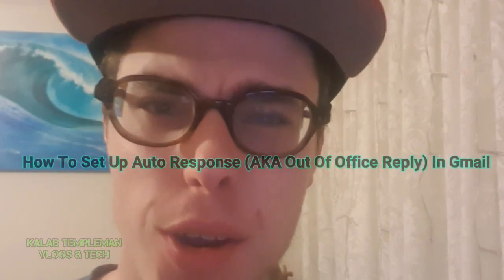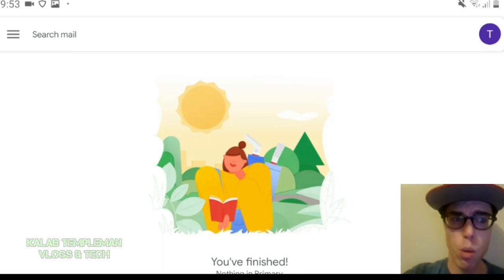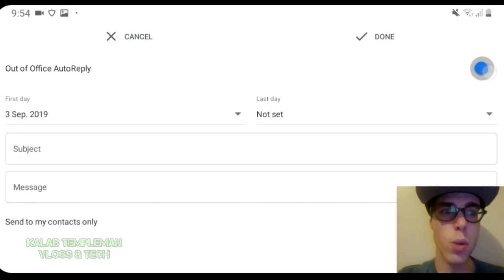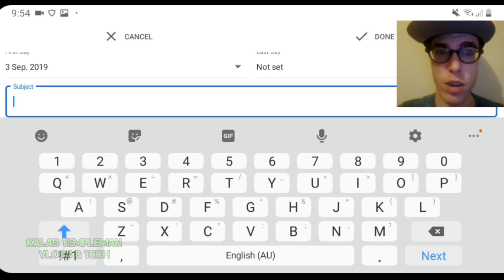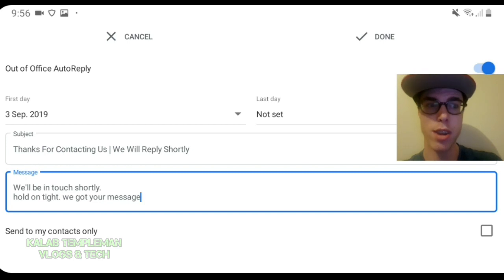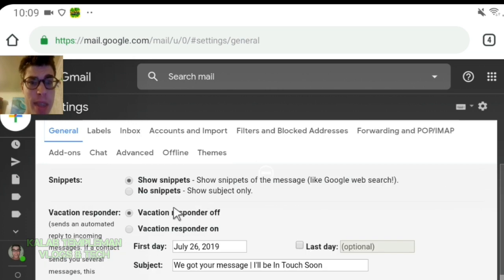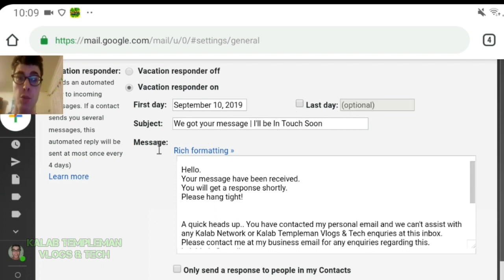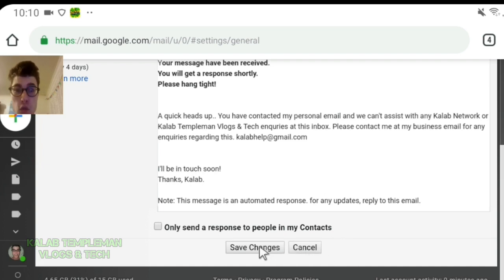HOW TO: Set Up Auto Reply in Gmail | THE BEST GMAIL TRICK EVER?! | Updated 2019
On holidays, or need some kind of automated response for your customers/friends? You're in the right place! Today i show you how to set up "vacation responder" in Gmail on Mobile and on Desktop.

Email – kalabhelp(at)gmail(dot)com